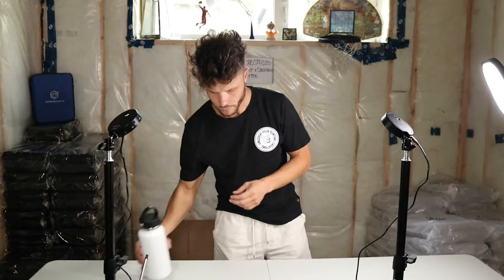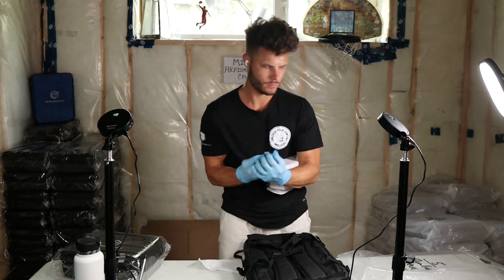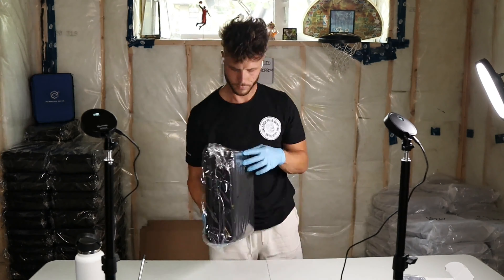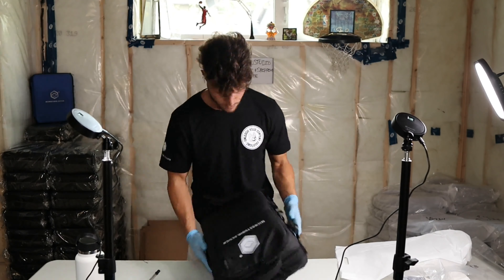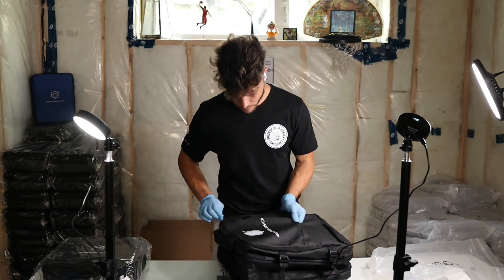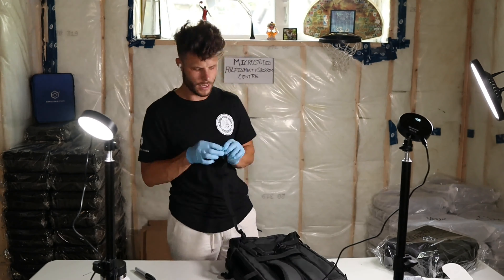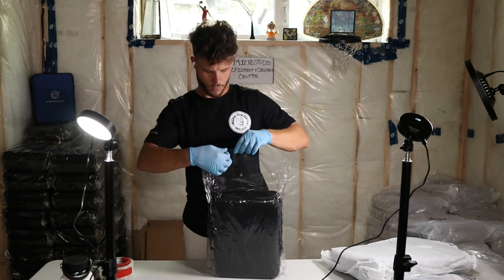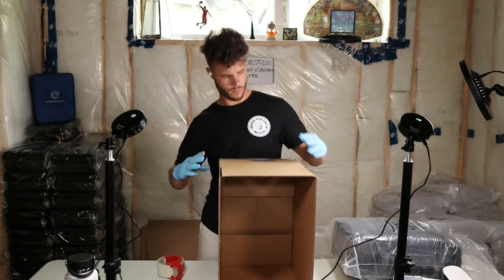MicroStudio Quality Garrin T Demonstration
Quality Guaranteed with your brand new MicroStudio